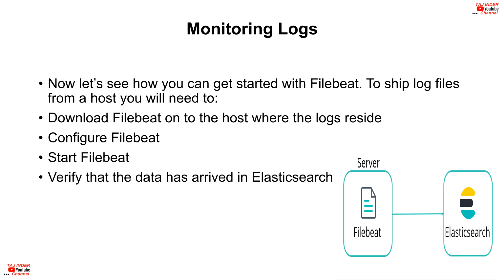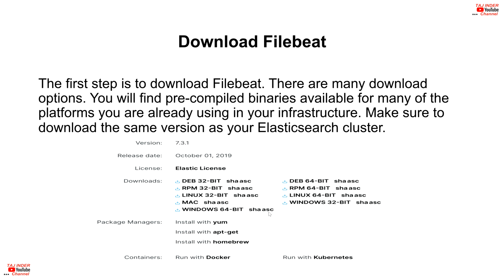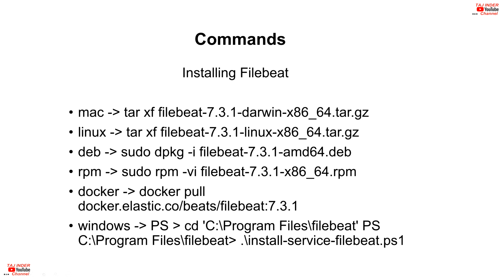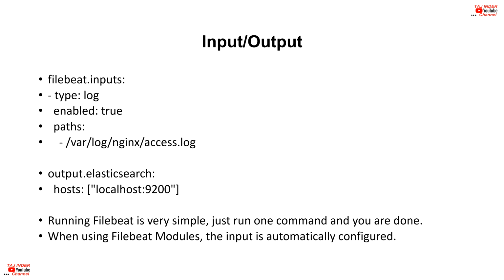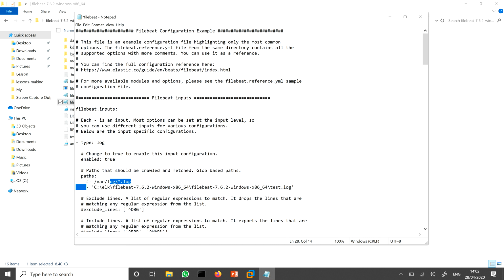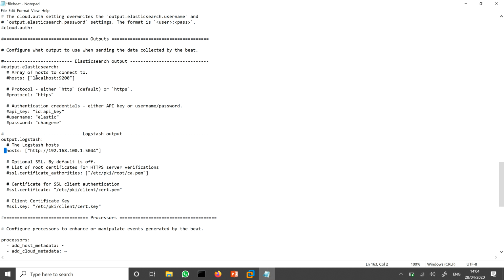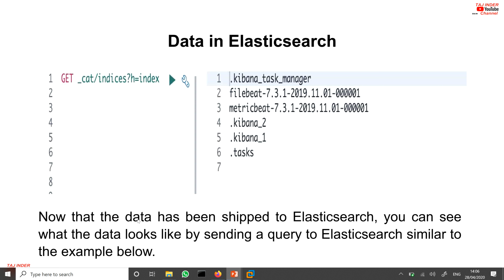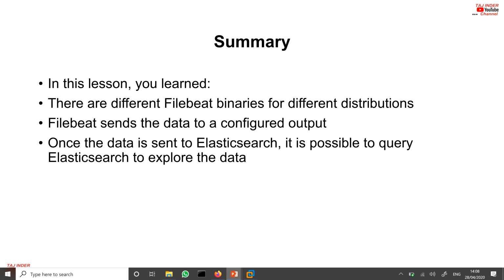Lesson 2 Logging Fundamentals (ElasticSearch,Filebeat and Kibana Beginner Guide)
If you are a begginer for ElasticSearch monitor tools and you would like to learn from zero, step by step then this video is for you.

ELK-ElasticSearch
4. Lesson 3 (ElasticSearch Logging Fundamentals) 3 of 3.

1. For lesson 1
2. For lesson 2
3. For lesson 3 (Part 1)
4. For lesson 3 (Part 2)